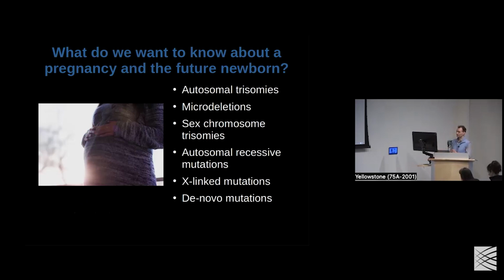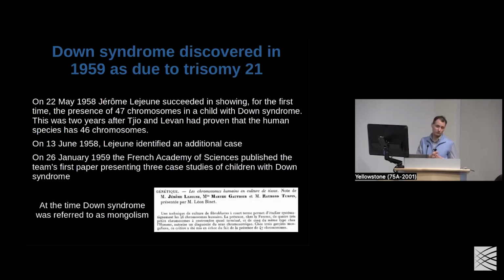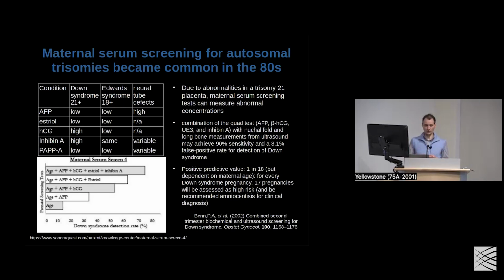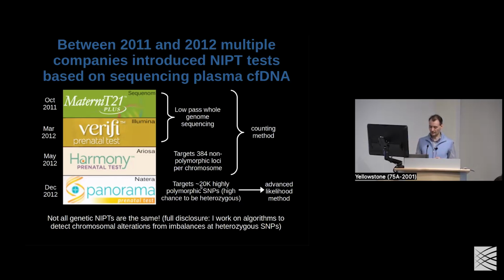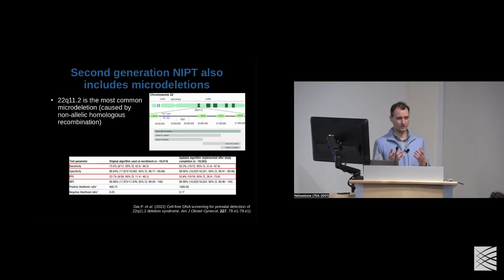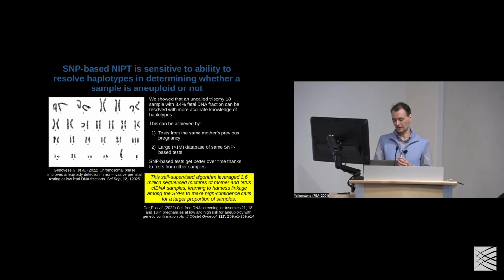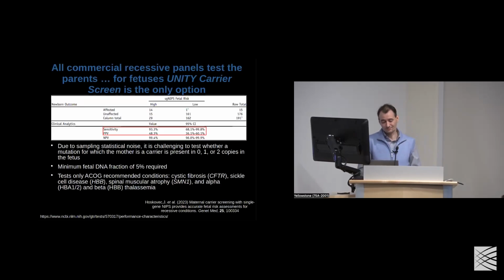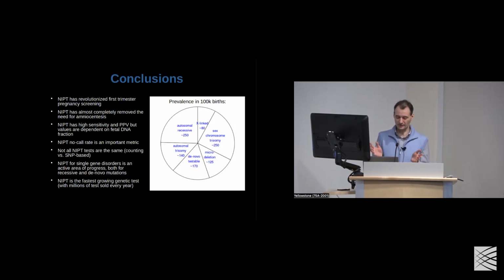MPG Primer: A brief history of non-invasive prenatal testing (2024)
Guilio Genovese
Stanley Center for Psychiatric Research
Broad Institute